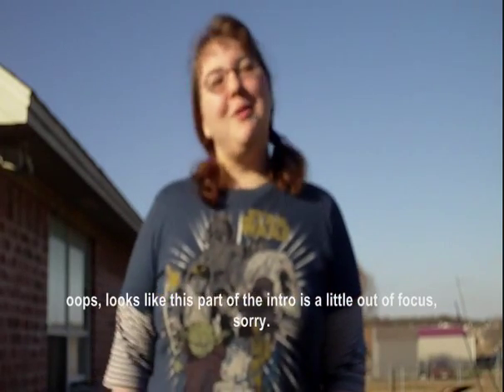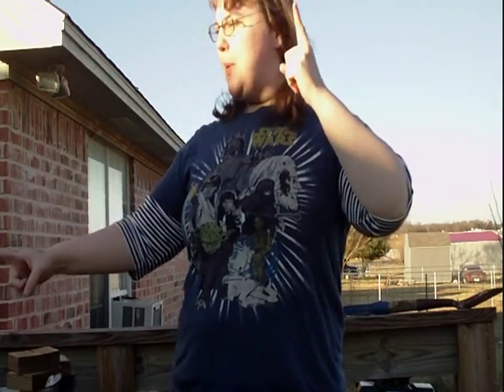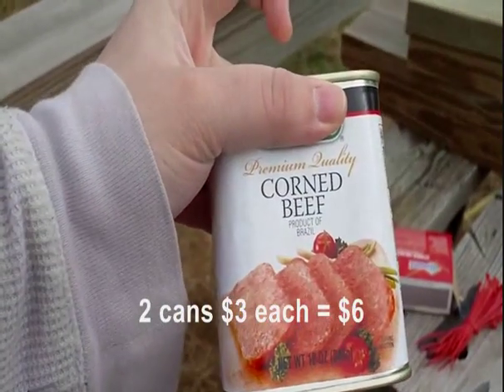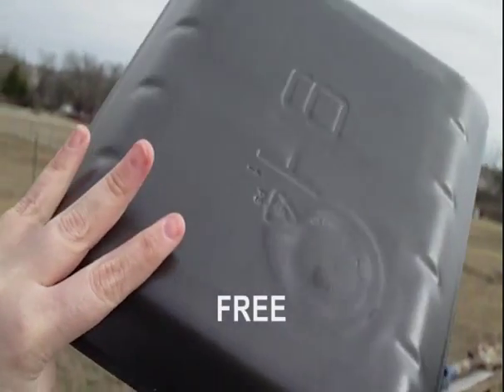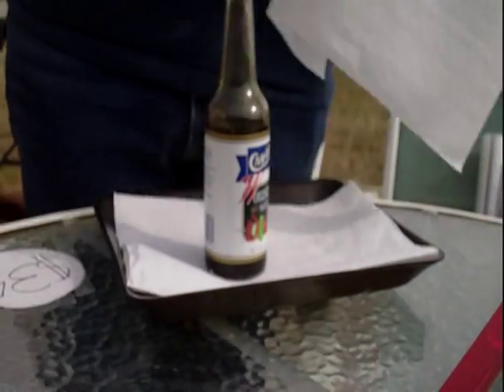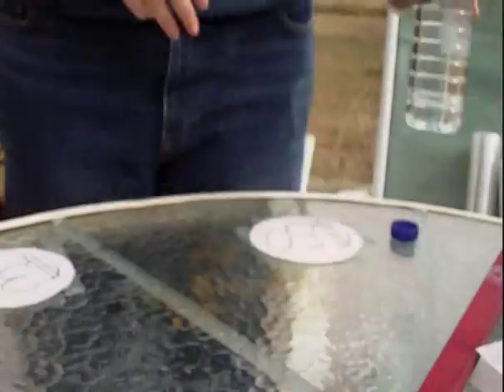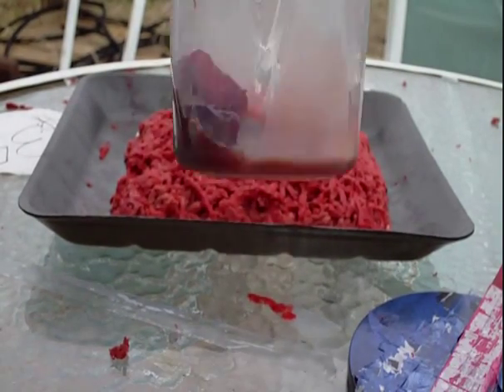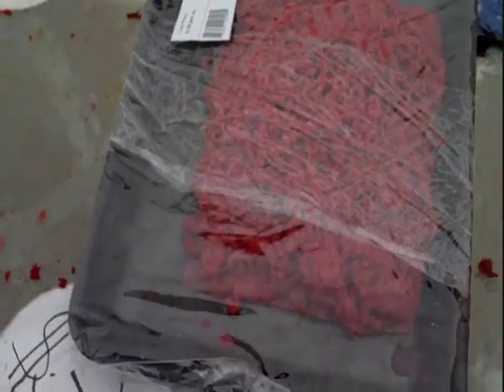My (really bad) BFX Audition: Edible fake raw meat prop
**side note to people sending creepy, mean private messages: I get it, I'm fat. Stop it. Get some help.
I apologize in advance for the sound quality, it's the camera. I also probably could have done this with other materials, but I didn't think of it till it was already done. if you have any comments or suggestions please feel free to leave a comment.